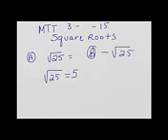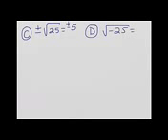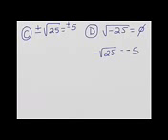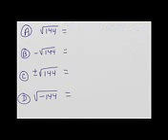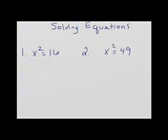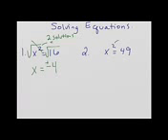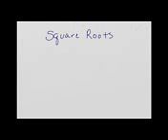Pre Alg Square Roots